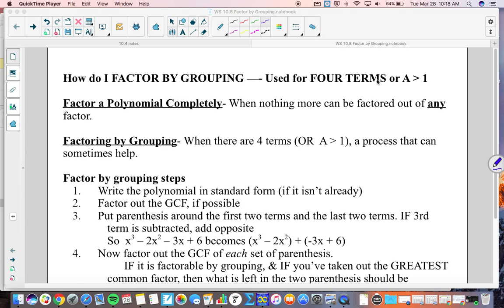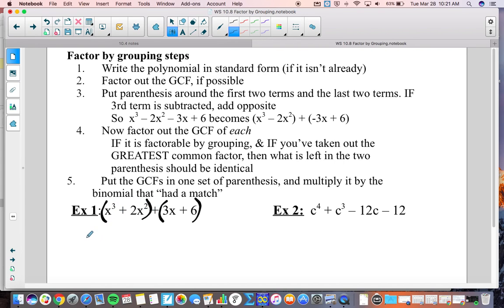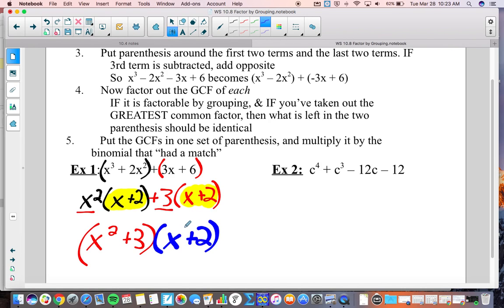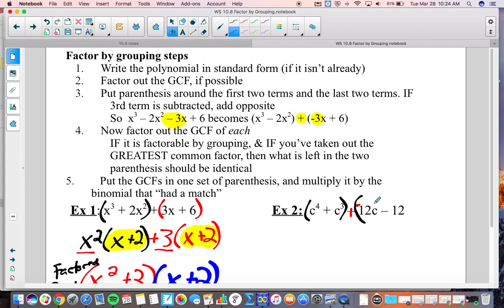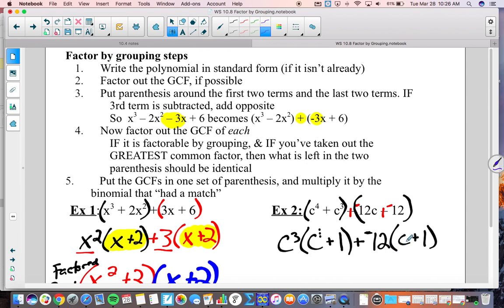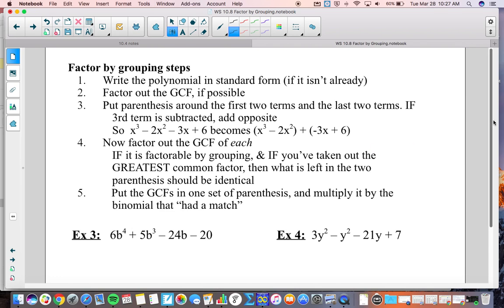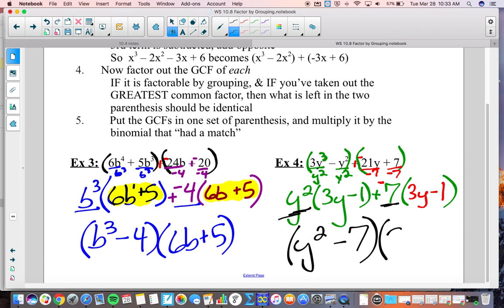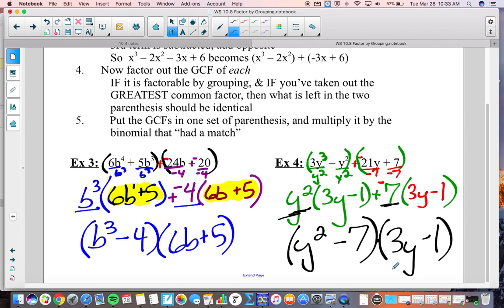10.8 Notes Factor by Grouping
10.8 Notes Factor by Grouping